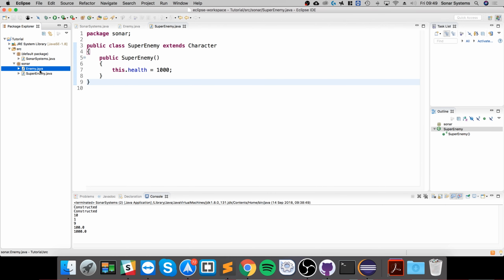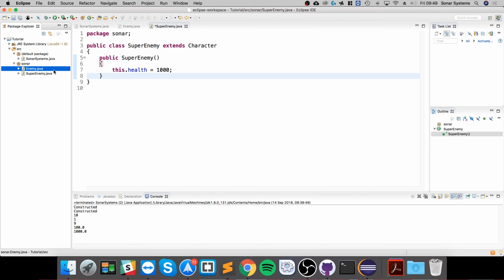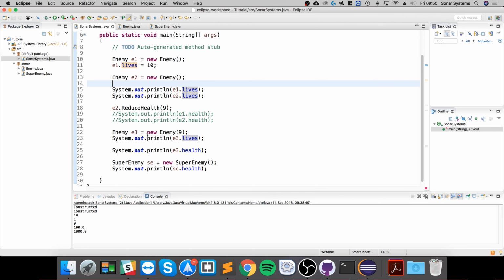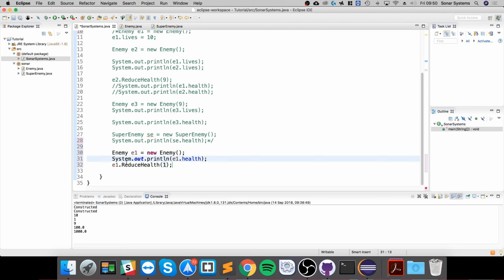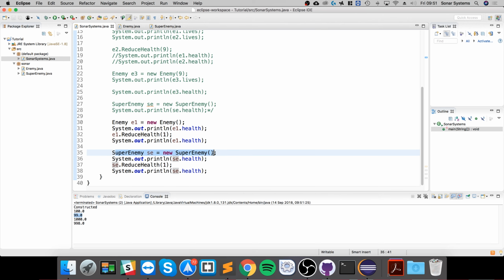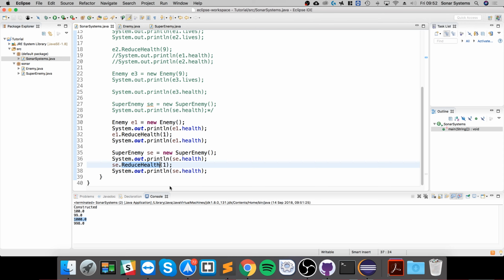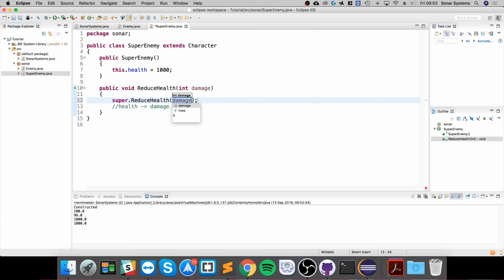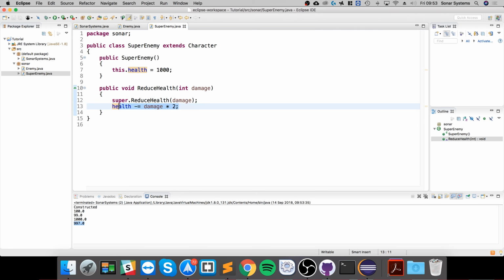Overriding - Java Programming